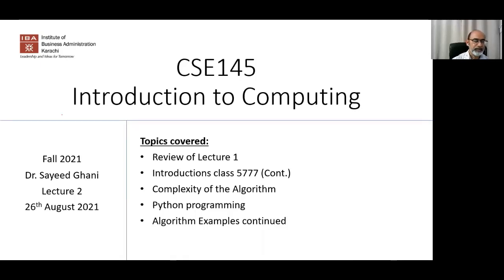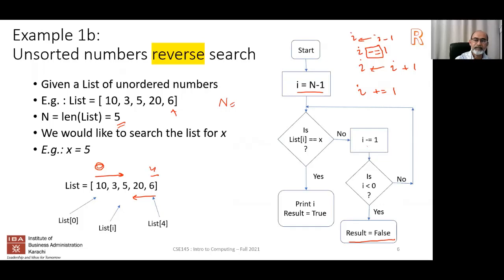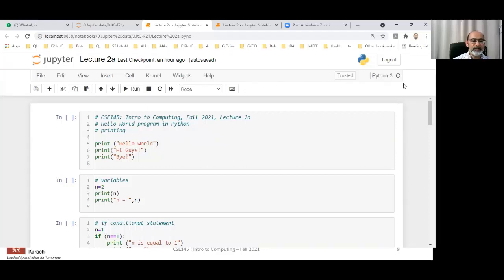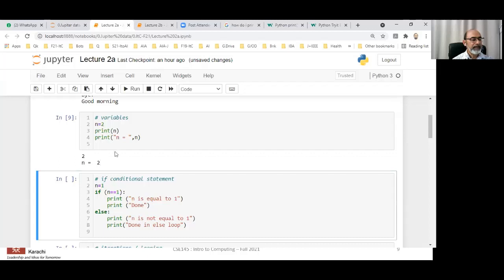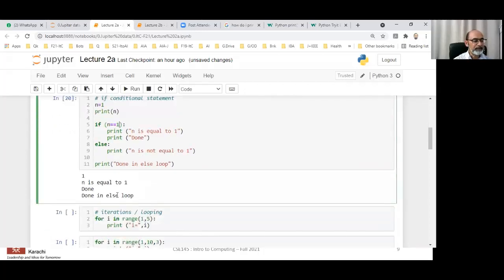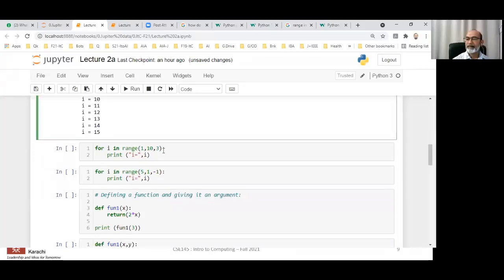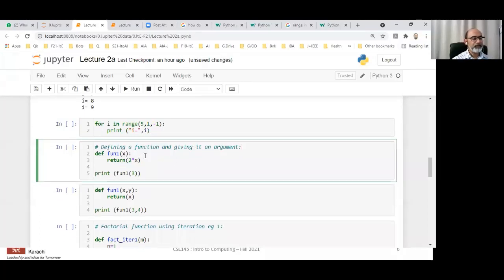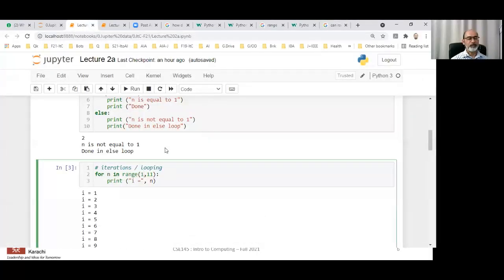IBA: Intro to Computing - F21 - Lecture 2 - Intro to Python and Jupyter Notebook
0:00 Intro to Python and Jupyter Notebook - Intro & Review of Lecture 1
8:30 Complexity of the Linear Search Algorithm
16:34 Introduction to Python Programming using Jupyter Notebook
27:20 Use of w3schools.com
28:20 Use of variables
31:51 If then else condition
42:43 for i in range - iterations
1:03:11 executing cells and use of Kernel